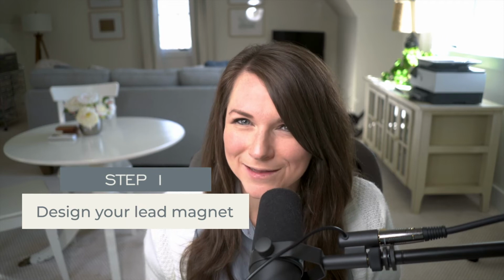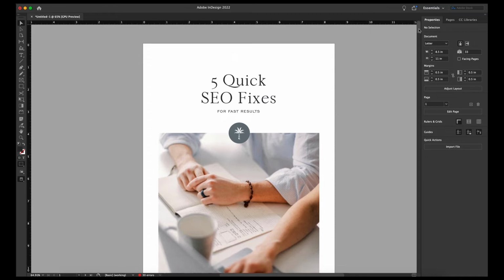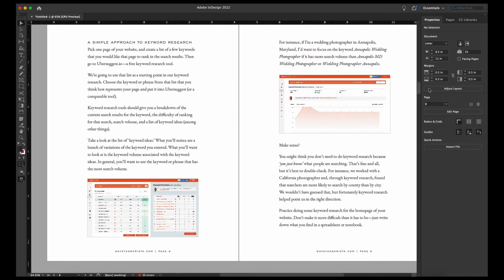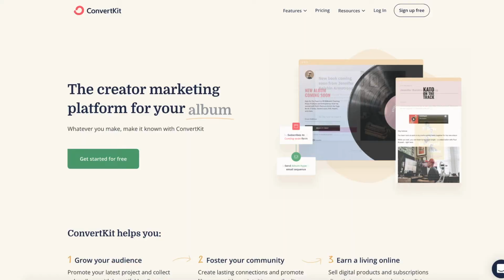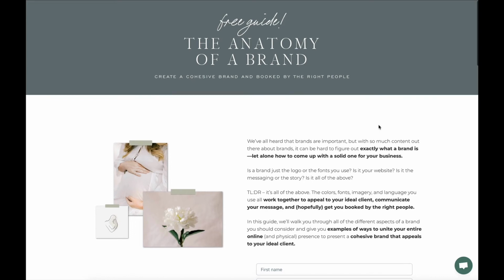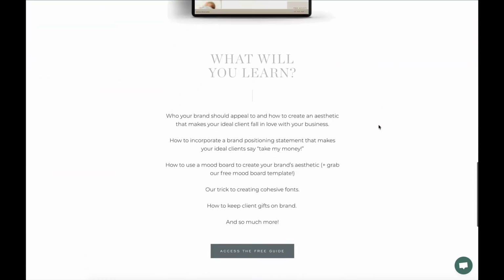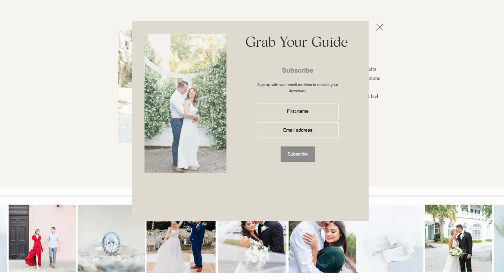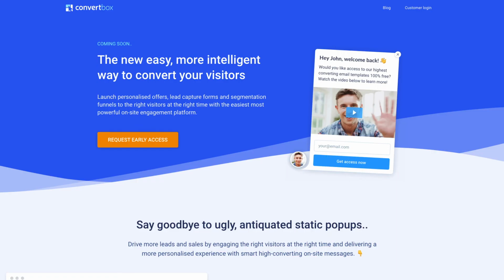Design and Deliver a Winning Lead Magnet to Grow Your Email List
Over the past few years, it's become more and more important to have an email list to reach your ideal clients. What's the best way to grow your email list? Creating a lead magnet!

Today's video is all about how to create a lead magnet and how to grow your email list with it! I'm going to walk you through creation, delivery, and tips for designing and creating your lead magnet.